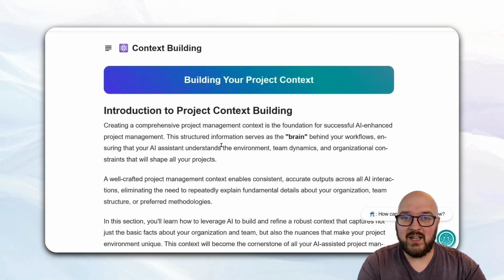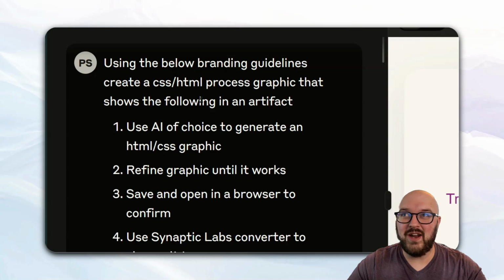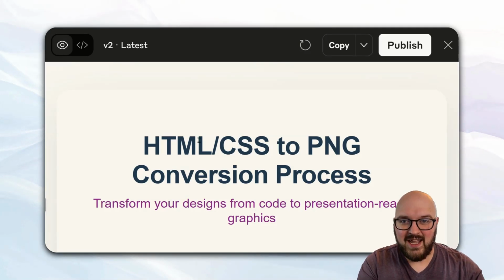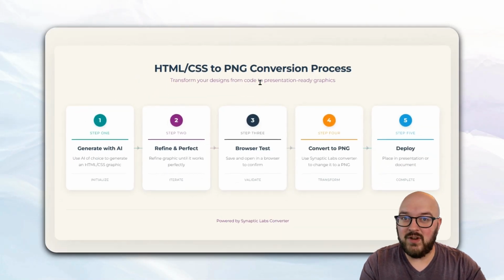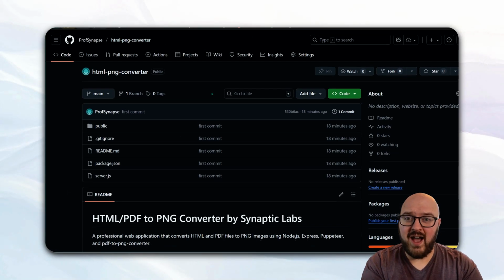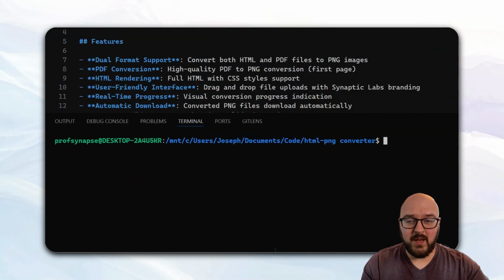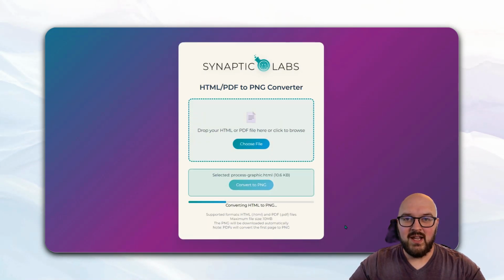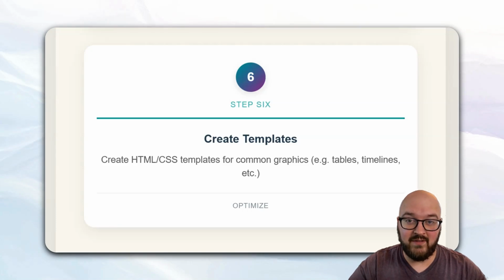How I Create Custom AI Graphics in 6 Steps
Tired of AI image generators giving you inconsistent results? In this tutorial, I'll show you how to use HTML and CSS with AI assistance to create professional graphics that work perfectly every time.

🎯 WHAT YOU'LL LEARN:
• How to use AI (Claude, ChatGPT, Gemini) to generate HTML graphics
• Step-by-step process from concept to PNG image
• Local conversion method (keep everything private)
• Template creation for future graphics
• Integration with presentations and documents

⚡ PROCESS OVERVIEW:
0:00 Introduction and Problem Overview
1:00 Synaptic Labs Flows Example
1:40 Getting Started with AI Canvas/Artifacts
2:20 Creating Graphics with AI Prompts
3:00 Refining Your Graphics
3:40 Saving and Browser Testing
4:40 Understanding Responsive Design
6:00 Converting HTML to PNG Locally
6:40 Setting Up the Converter Tool
7:00 VS Code and Repository Setup
8:00 Installing Dependencies
8:40 Running the Local Converter
9:00 Converting Your Graphics
9:40 Using Graphics in Presentations
10:00 Creating Templates for Future Use

🛠 TOOLS MENTIONED:
• Claude Artifacts (or ChatGPT/Gemini Canvas)
• VS Code (free code editor)
• Node.js (JavaScript runtime)
• HTML-PNG Converter (open source tool)

🔗 IMPORTANT LINKS:
• HTML-PNG Converter Repository (please leave a star!)

The HTML-PNG converter tool is completely free and open source. Everything runs locally on your computer, so your graphics stay private and secure.